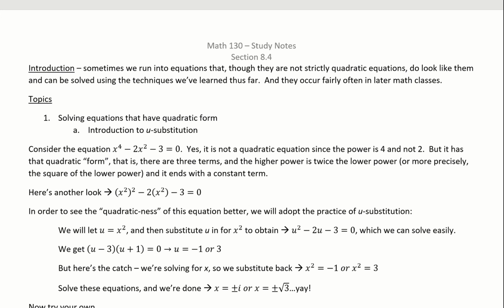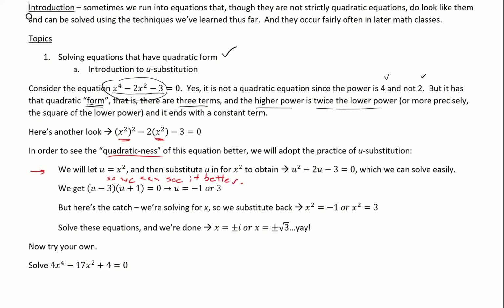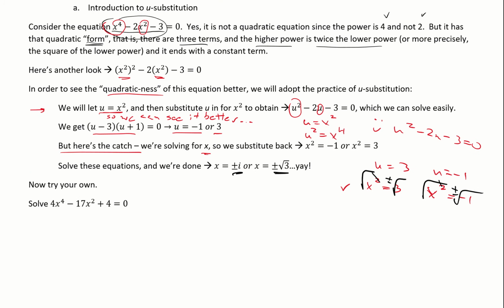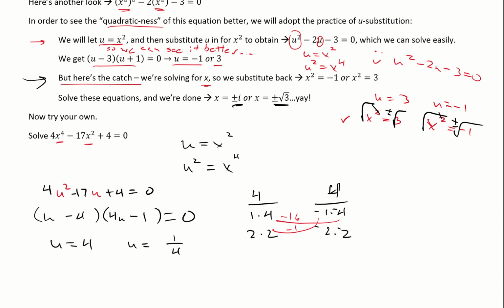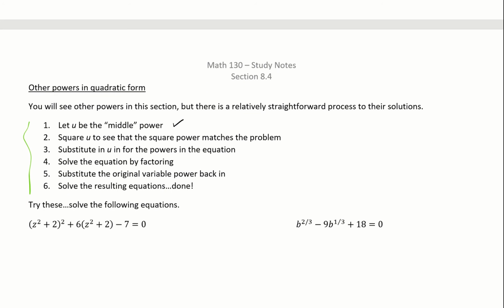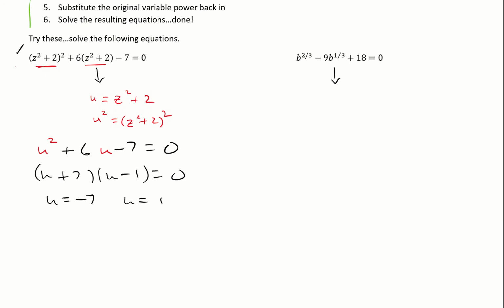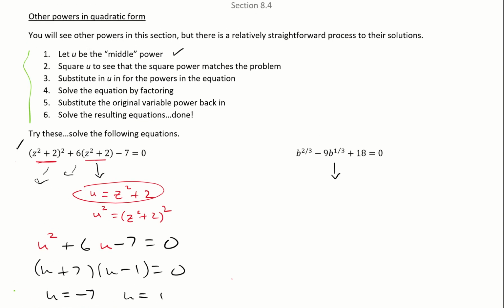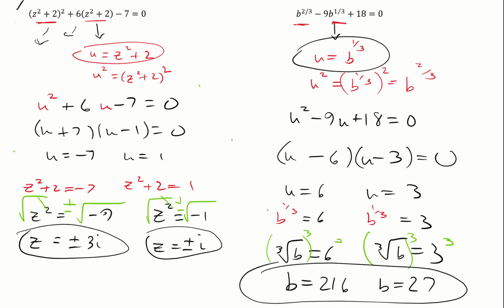Section 8.4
Solving quadratic form equations